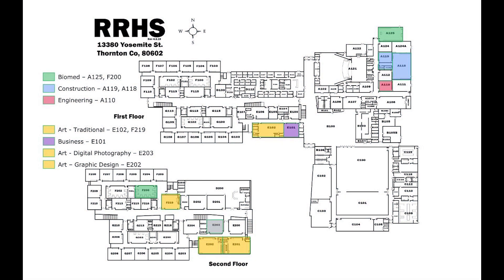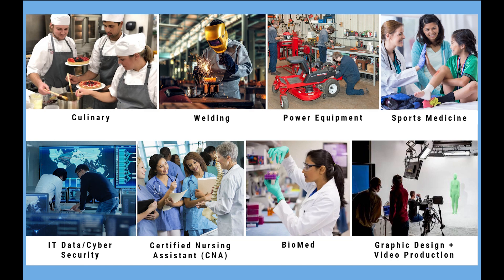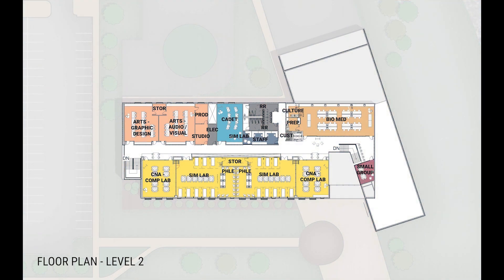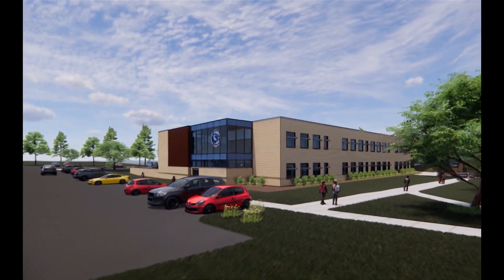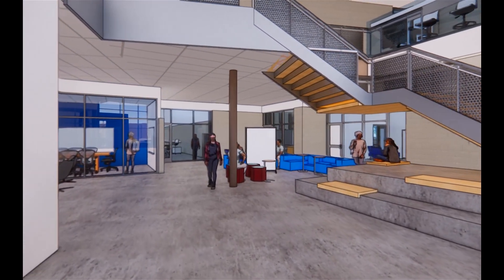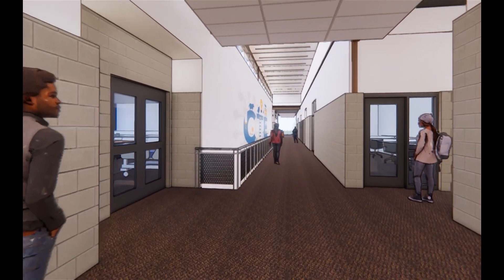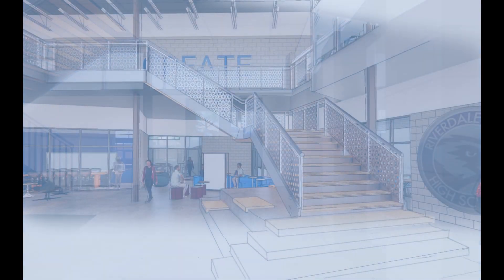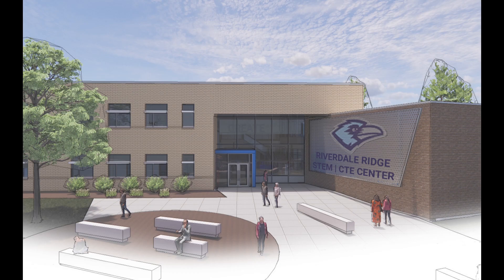Riverdale Ridge High School STEM/CTE Addition: Virtual Tour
This video tours shows the proposed STEM/career and technical education addition to Riverdale Ridge High School. STEM/CTE additions have also been proposed for Brighton High and Prairie View High.

Funding for the additions is a part of the proposed mill levy and bond issue on the ballot in November. Questions and answers about the proposals